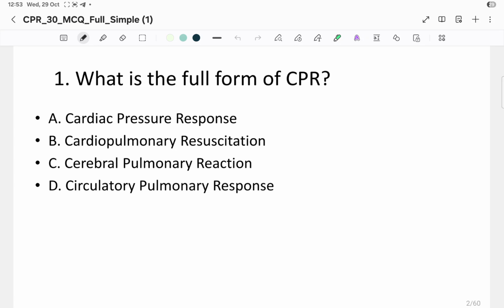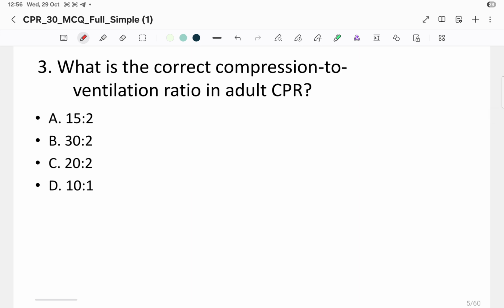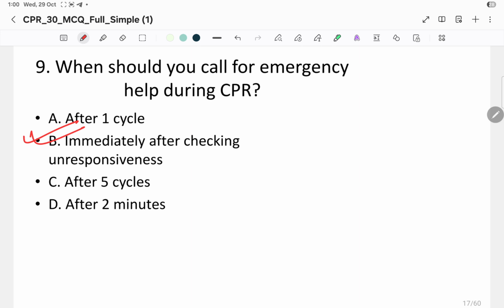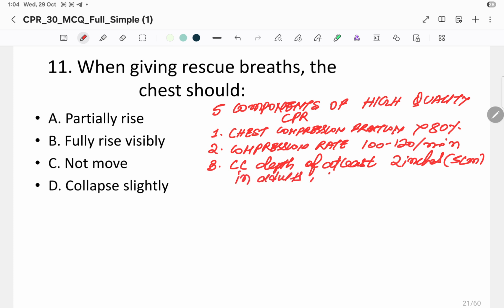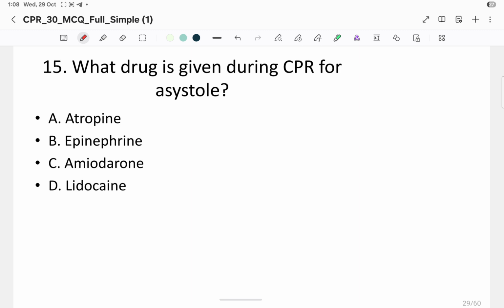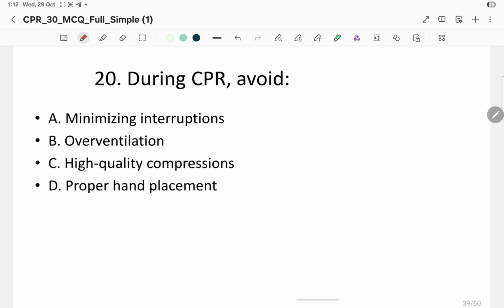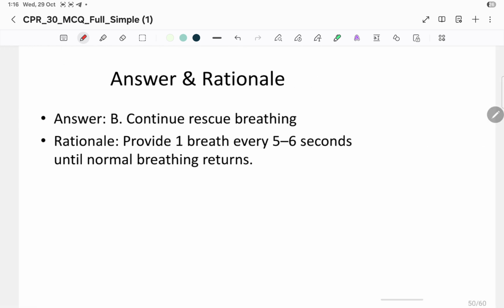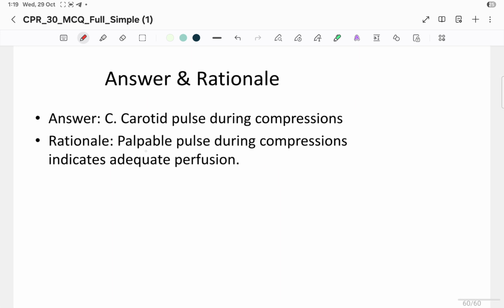CPR Nursing mcq! Important topic for NORCET and other Nursing competitive exams!🎯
Hello friends,

Mcq series related to CPR!
These mcq's are very important for your upcoming NORCET 10 exam and other Nursing competitive exams🎯

NORCET 10
Important mcq
Nursing competitive exams
Nursing officer
NORCET pyq
Nursing quiz
Staff nurse
Fundamental of Nursing
Medical mcq